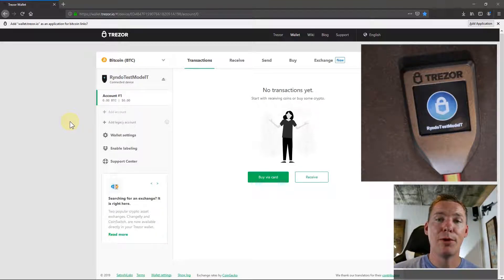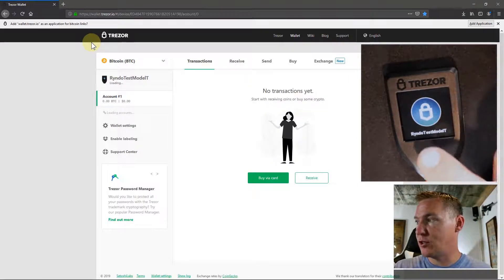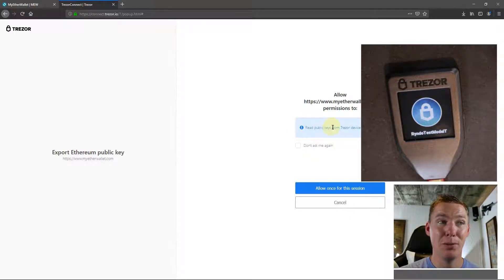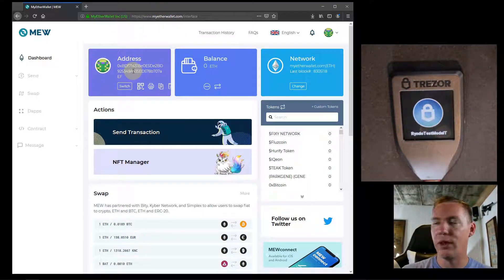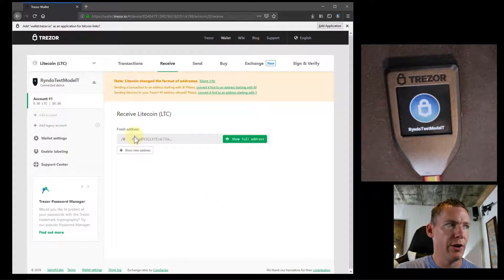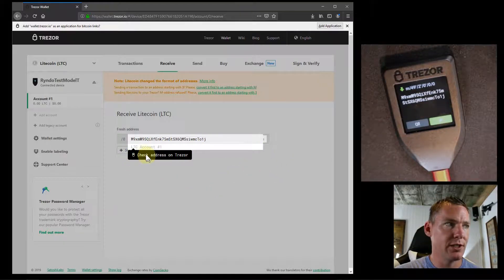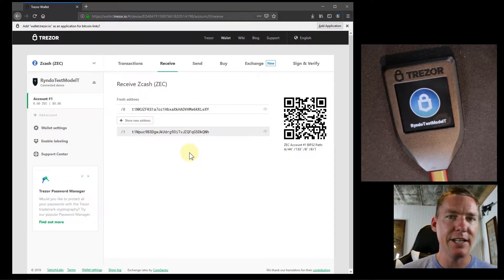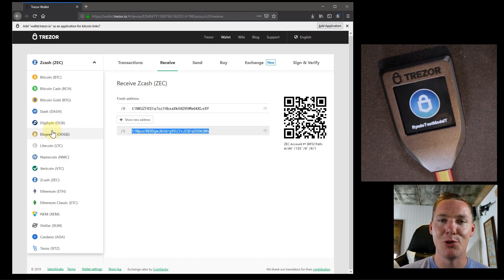Using Trezor T via Web Browser (trezor.io)